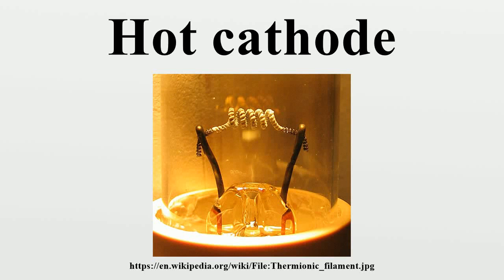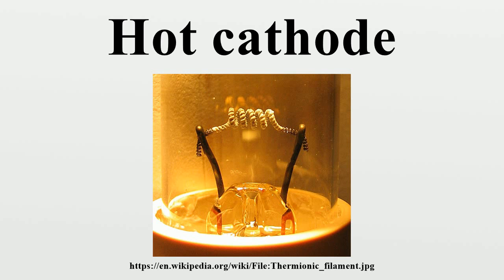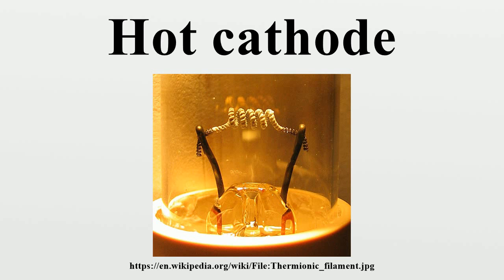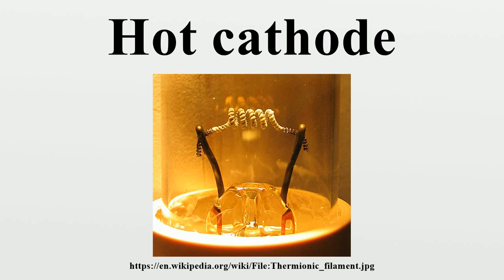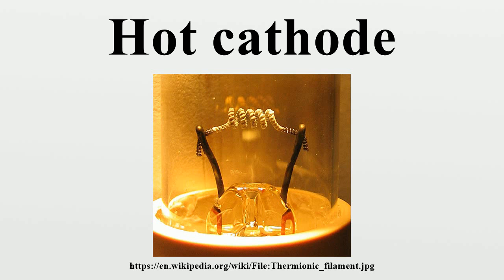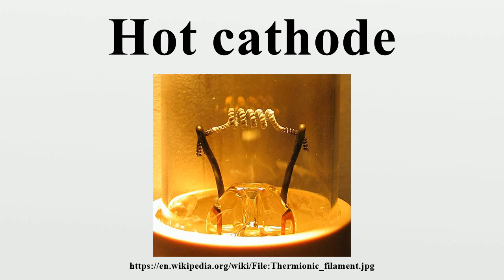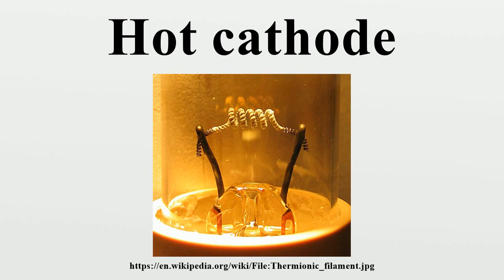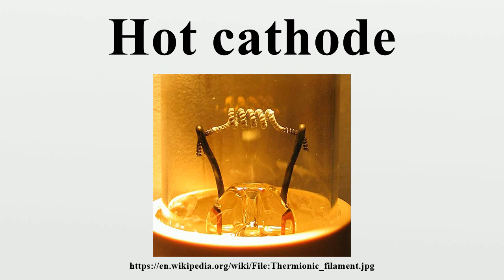Hot cathode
In vacuum tubes, a hot cathode or thermionic cathode is a cathode electrode which is heated to make it emit electrons due to thermionic emission.The heating element is usually an electrical filament, heated by a separate electric current passing through it.

Image-Copyright-Info
Author-Info:   Created by Deglr6328, uploaded by Superclemente

Image-Copyright-Info